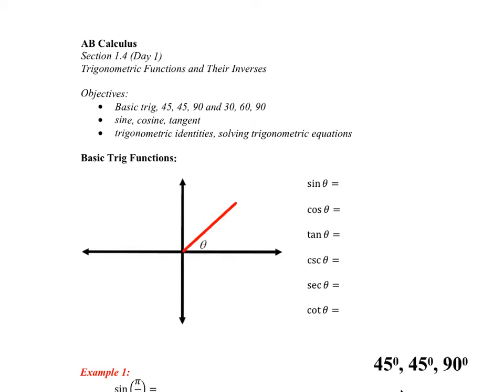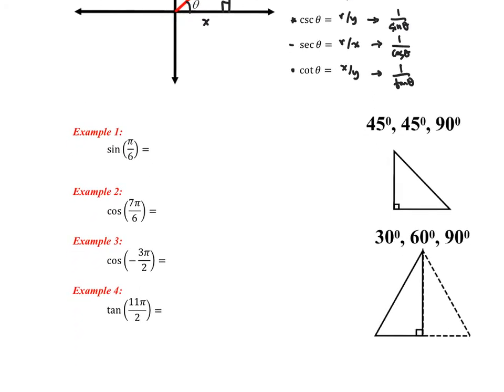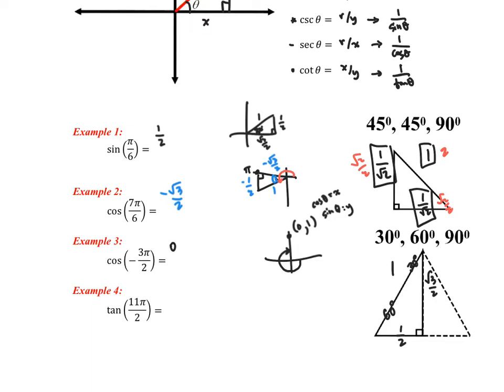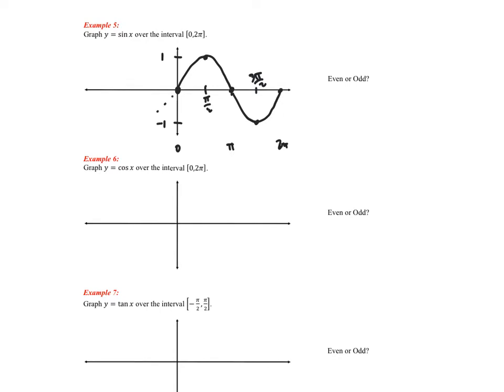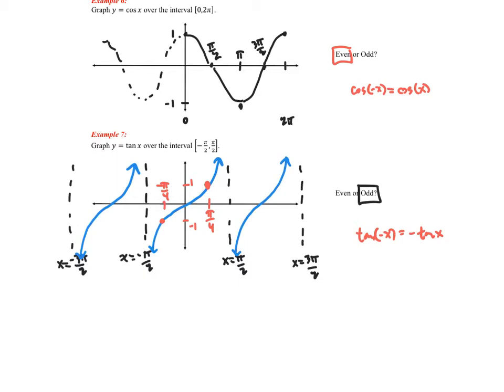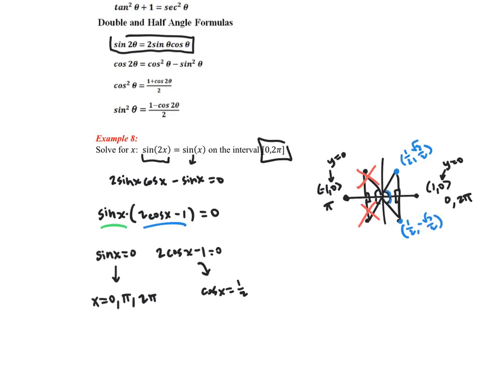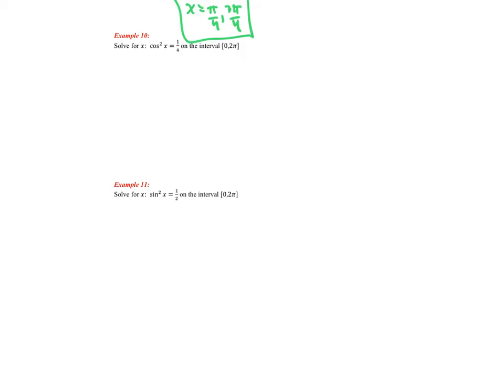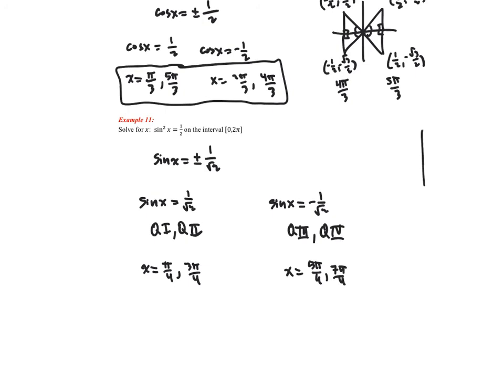1.4 Day #1 Notes